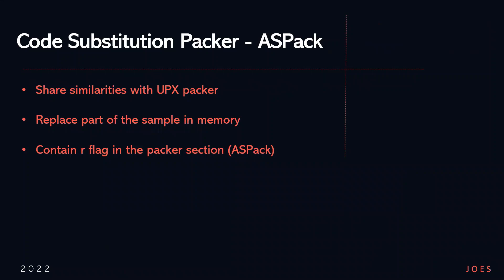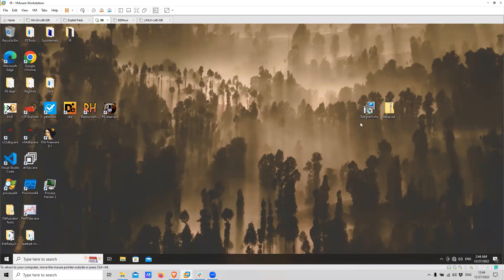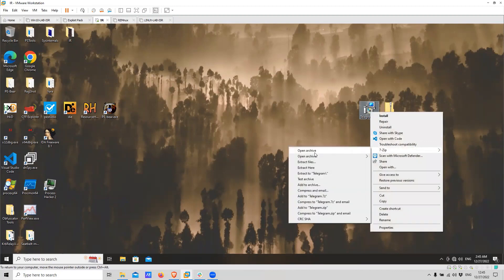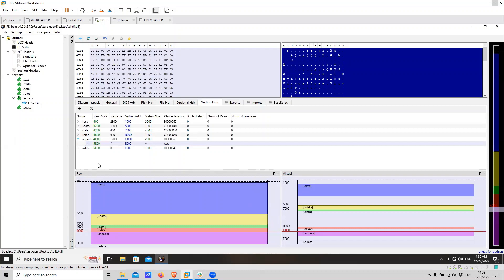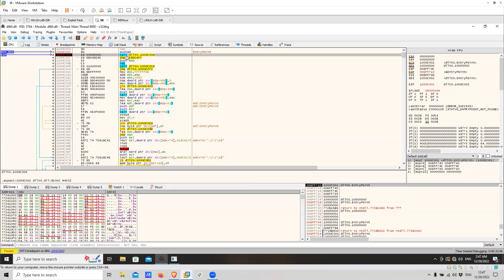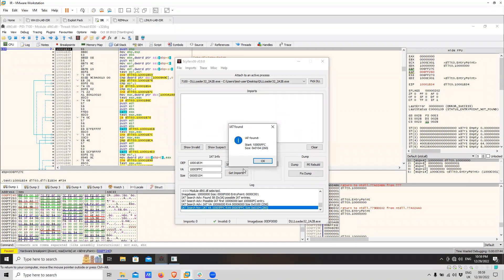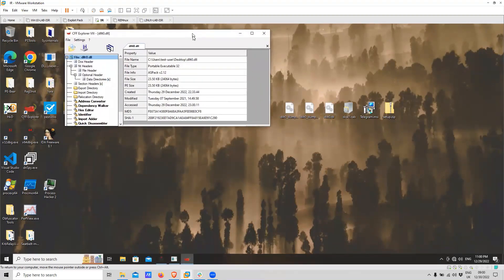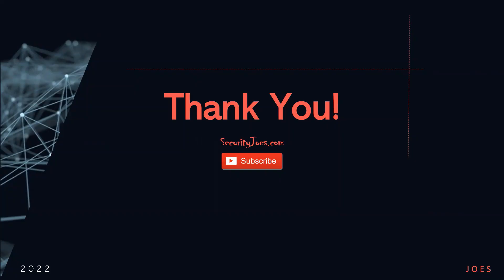Unpacking ASPack-Protected Malware Step-by-Step / Nir Avron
In this video, our Threat Researcher, Nir Avron, demonstrates the manual unpacking of malware protected with ASPack. ASPack is a popular packer used by malware authors to compress and obfuscate their code, making it more difficult for antivirus programs to detect and analyze the malware. By manually unpacking the malware, our team at Security Joes is able to extract and analyze the original code, giving us a better understanding of its capabilities and potential threats to our clients. Watch as Nir walks through the step-by-step process of unpacking this ASPack-protected malware, highlighting the tools and techniques used in the process.